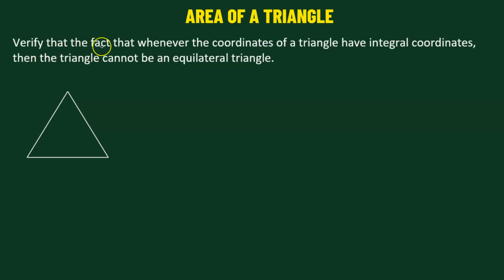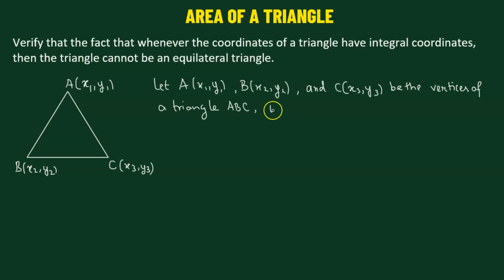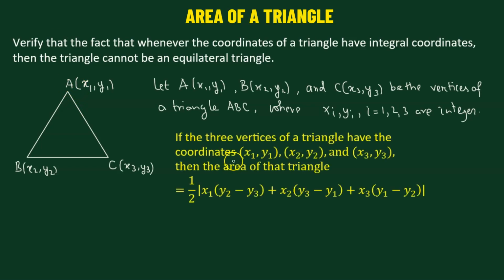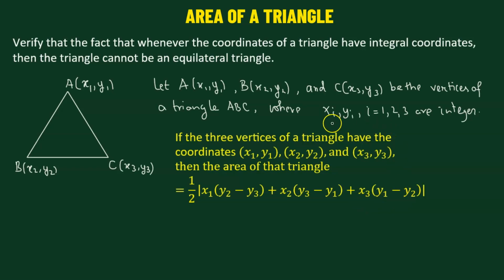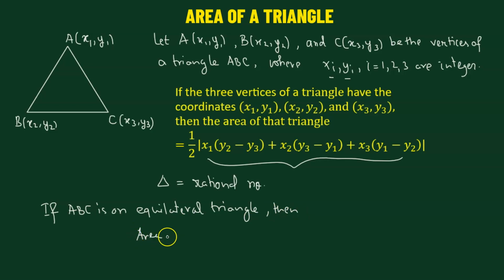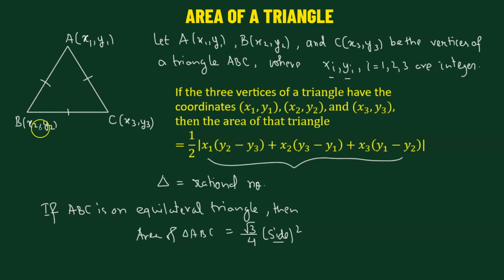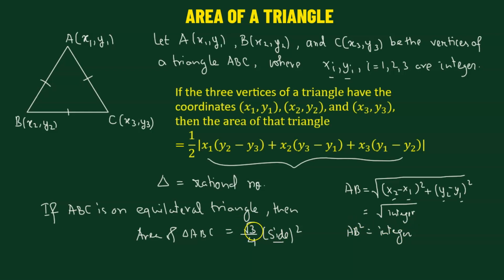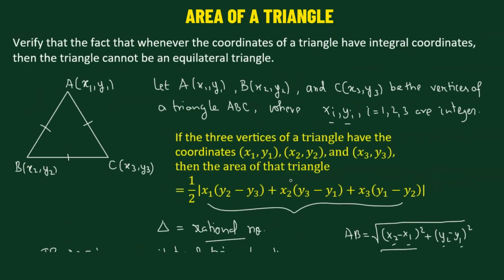29 | Points And Their Co-ordinates | Area Of A Triangle - Worked Out Problem